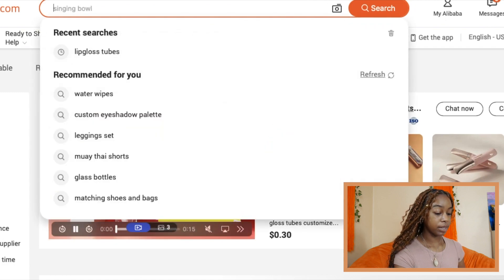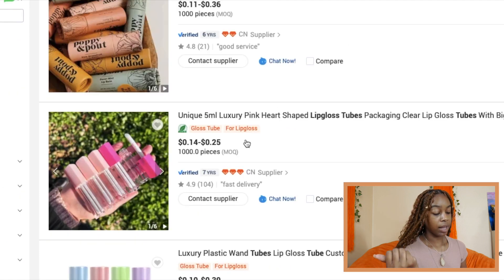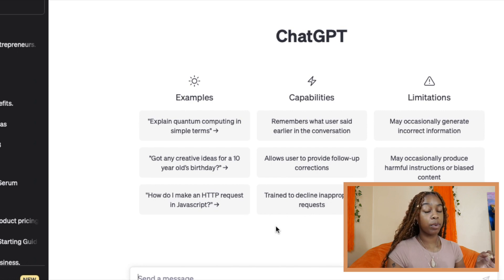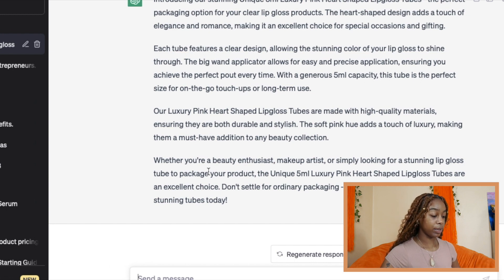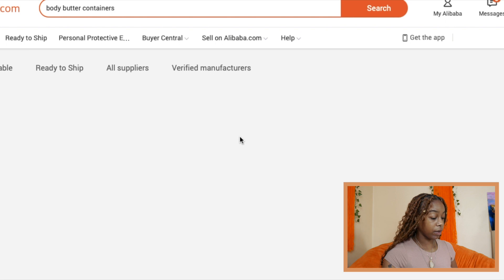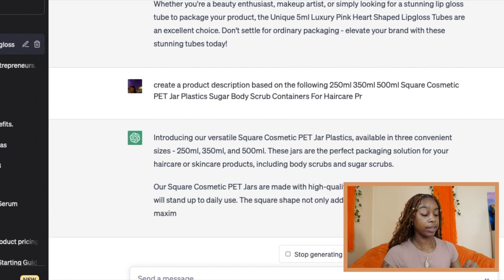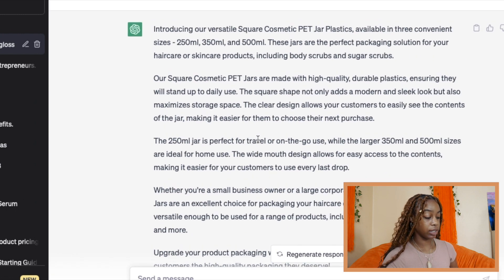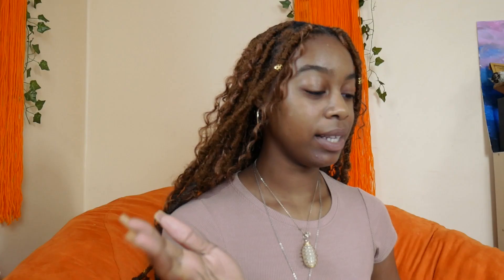HOW TO WRITE PRODUCT DESCRIPTIONS USING AI | Chat GPT For Small Businesses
65% . 65.4K/100K

LOCATION: Maryland
ZODIAC: VIRGO ♍
WHAT SIZE BOXES DO YOU USE?: 9x6x4
00:00 Introduction
01:17 why you need better product descriptions
01:49 1. customers make informed purchase
02:22 2. outperform your competitors
03:16 3. better customer experience
04:16 4. rank in search SEO
05:13 TUTORIAL AI create product descriptions !